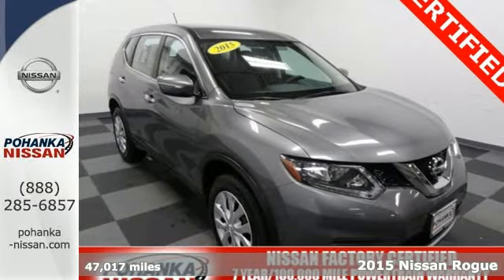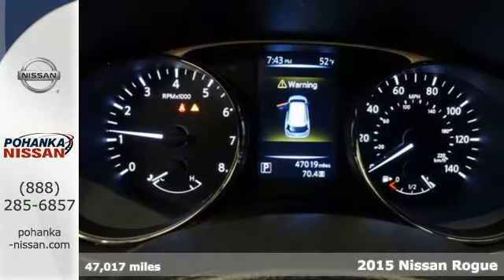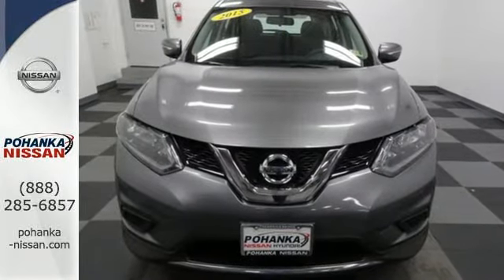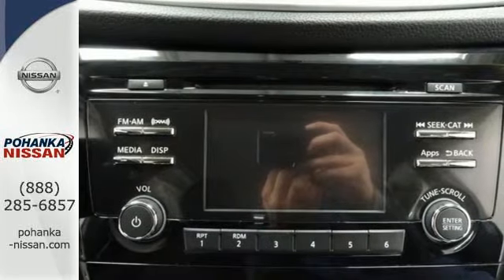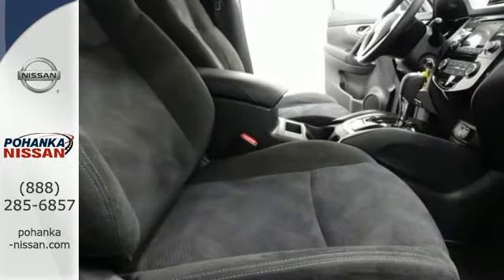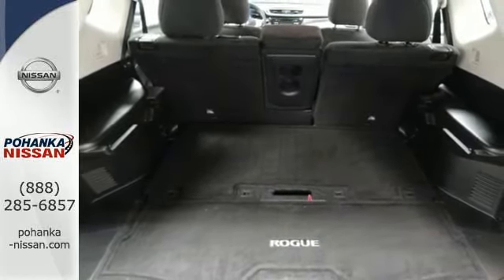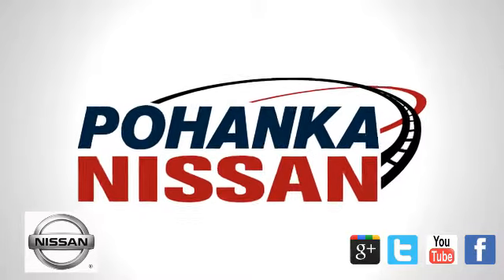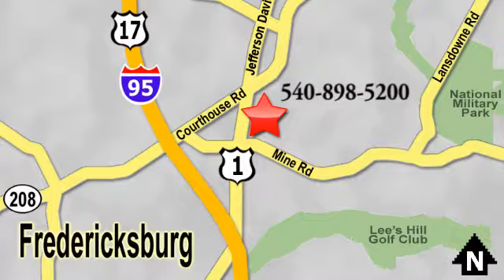Used 2015 Nissan Rogue Richmond VA Fredericksburg, VA PHP540119A - SOLD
Year: 2015
Make: Nissan
Model: Rogue
Trim: S
Engine: 2.5L I4 DOHC 16V
Transmission: CVT
Color: Gray
Interior: Charcoal
Mileage: 47017
Stock #: PHP540119A
VIN: KNMAT2MV2FP585807
New Price! CARFAX One-Owner. Certified. Gun Metallic 2015 Nissan Rogue S AWD CVT 2.5L I4 DOHC 16V AWD, ABS brakes, AWD, Electronic Stability Control, Illuminated entry, Low tire pressure warning, Remote keyless entry, Traction control.brbrRecent Arrival! 32/25 Highway/City MPGbrbrNissan Certified Pre-Owned Details:brbr * Powertrain Limited Warranty: 84 Month/100,000 Mile (whichever comes first) from original in-service datebr * Includes Car Rental and Trip Interruption Reimbursementbr * Roadside Assistancebr * 167 Point Inspectionbr * Warranty Deductible: $50br * Vehicle HistorybrbrAwards:br * 2015 IIHS Top Safety PickbrWe make every effort to provide accurate information, please verify options and price before purchase, Pohanka is not responsible for errors or omissions. All vehicles subject to prior sale. Quoted price available on in-stock units only. All prices are exclusive internet prices only. Financing is subject to approved credit through designated lender. Price plus tax, tags, and dealer processing fee of $699.brbrReviews:brbr * Smooth highway ride; optional third-row seating; user-friendly tech options; upscale look and feel; versatile interior storage. Source: Edmunds

Address:
5200 Jefferson Davis Hwy